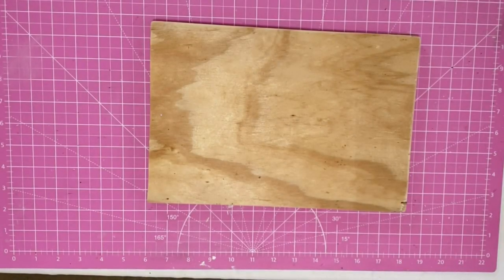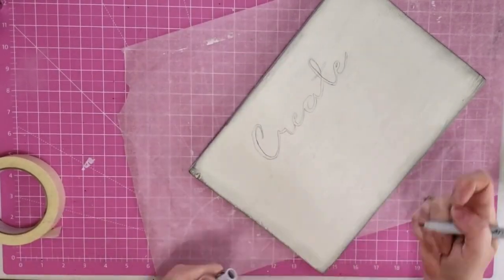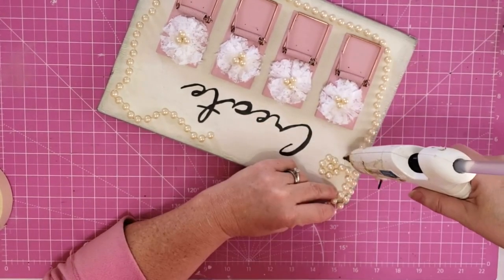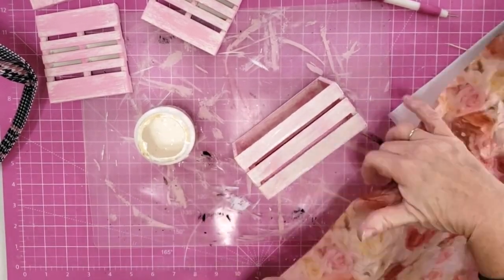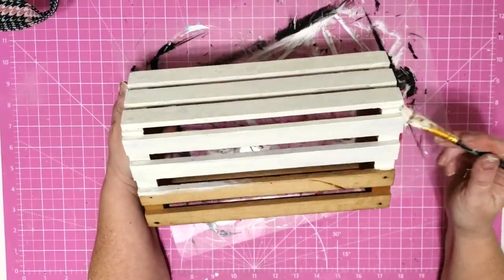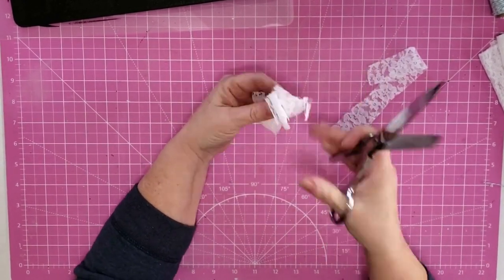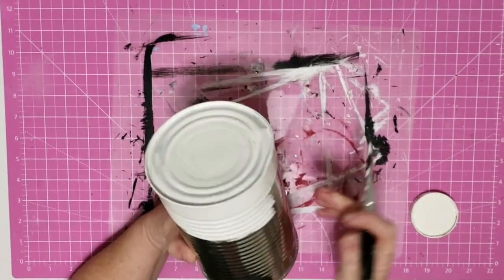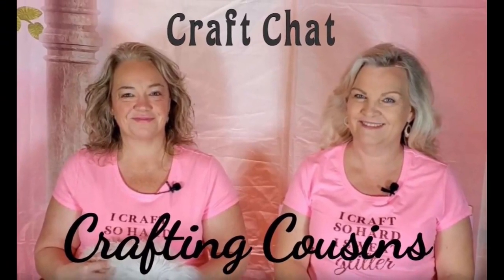CRAFT ROOM OFFICE STORAGE, ORGANIZATION AND ACCESSORY DIYS | Home Office Decorations That Are Useful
Join Trish for Wildcard Wednesday and let's make some pieces for her new craft room.   Today she will be showing you 6 Craft Room Office storage and accessory projects that she made to help get her organized in her new craft room office. Completely detailed instructions makes these tutorials easy to follow along and make your own pieces tailored to your home.  This project can be accomplished by the beginner crafter up to the experienced. Simply beautiful piece of home decor that can be tweaked to fit your aesthetic.

Music by PowerDirector: Gratitude, Hey, Memories, Once Again and Tenderness and from YouTube Music Library: Four More Weeks by Vans in Japan